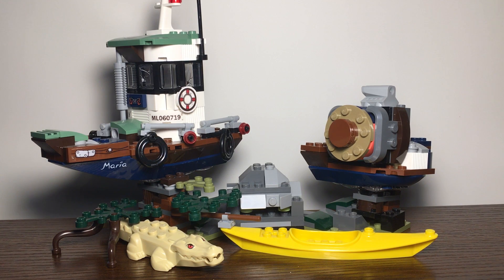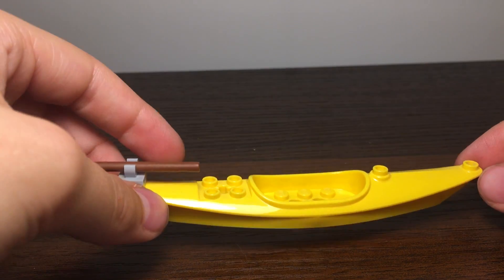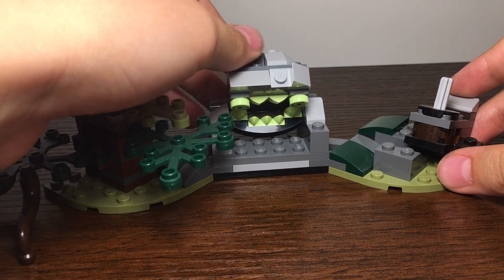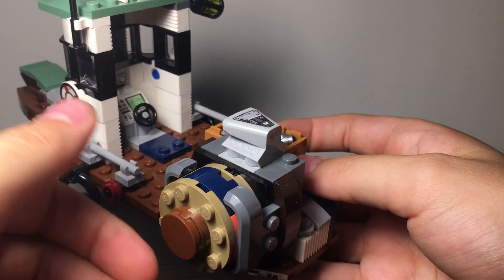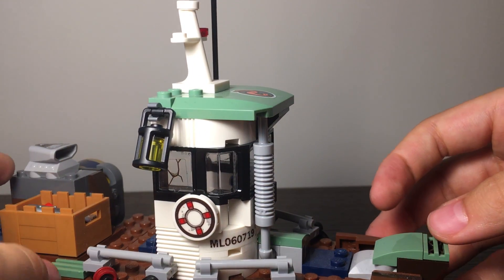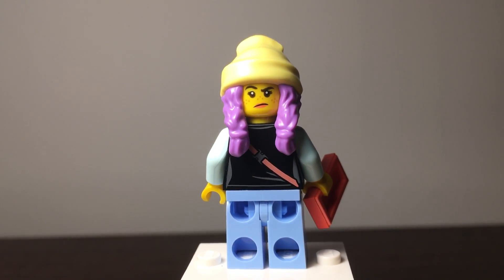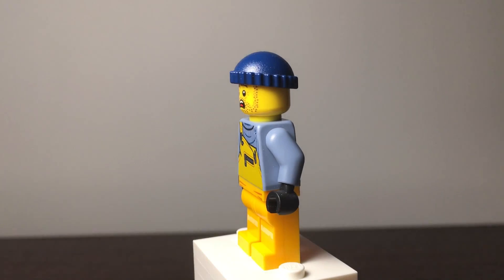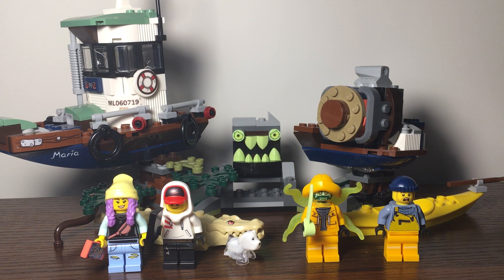lego hidden side wrecked shrimp boat review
my review of set 70419 the wreck shrimp boat.